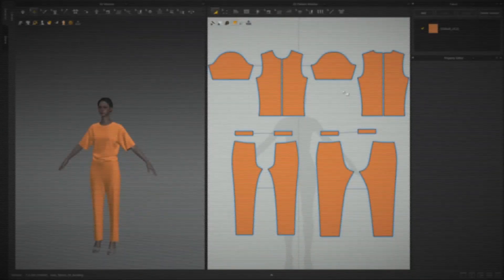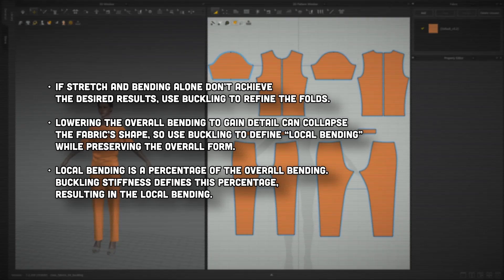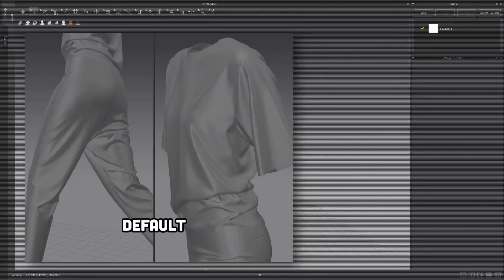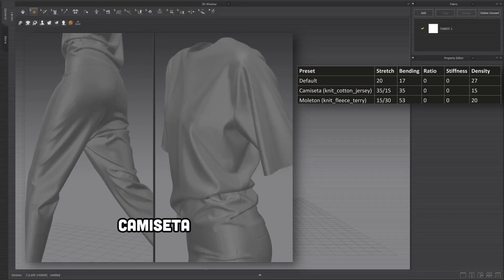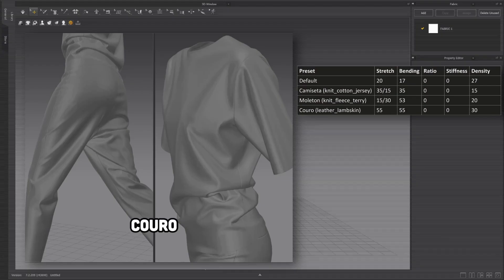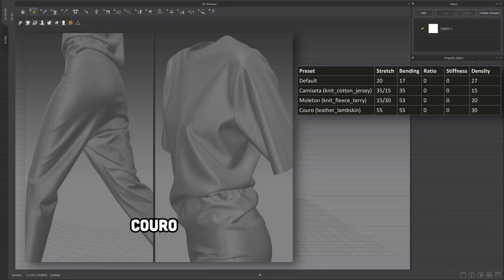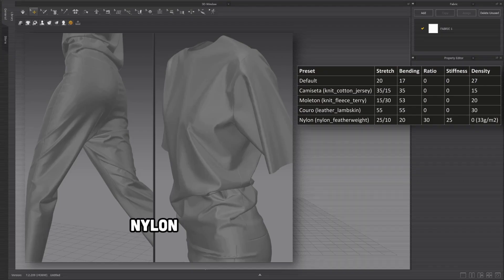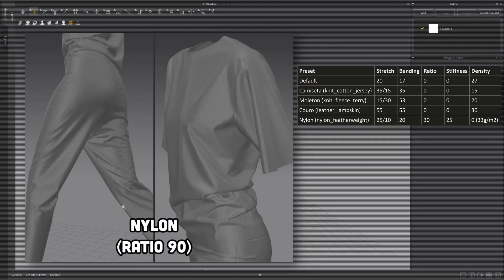What Is Buckling in Marvelous Designer?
In this clip from the full Fabrics 1.0 course on 3DMASTERCLASS.ART, we finally break down what buckling actually is and how it works in Marvelous Designer.

Most tutorials just shrug it off as a bug or can't even figure it out.

Not anymore.